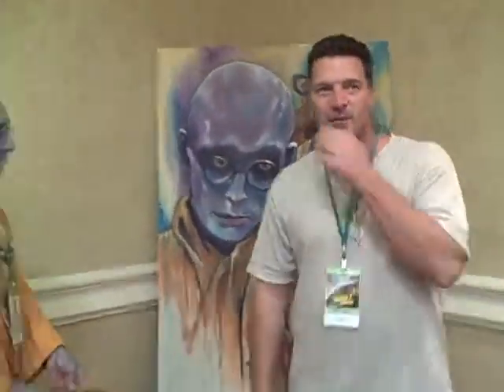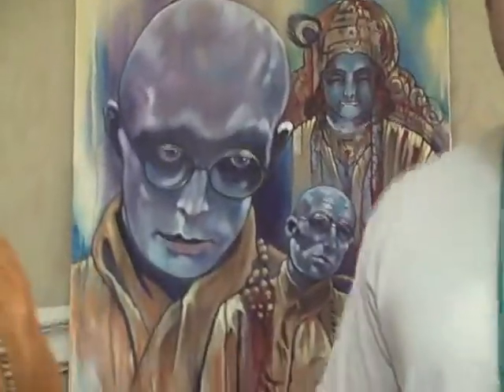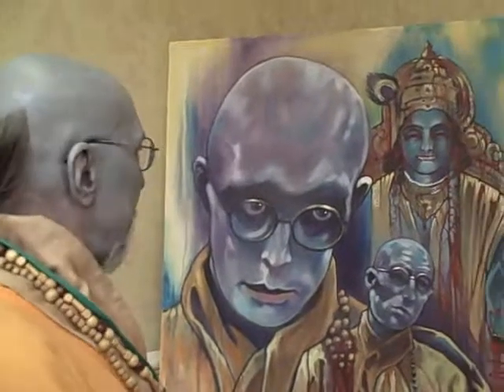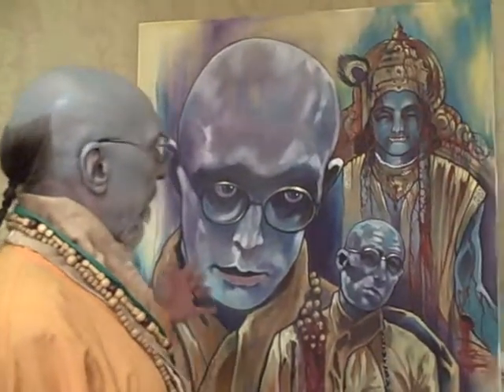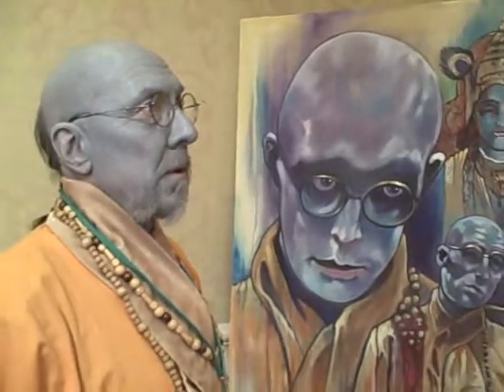Dawn of the Dead, Mike Christopher, The Harikrishna Zombie, autographs my portrait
Mike Christopher and I were at a convention and I painted his portrait and he is seeing the painting for the first time and autographing it for me in this video, thank you Mike, i always enjoy your company and insightful points of view